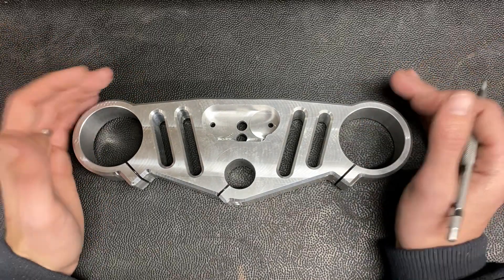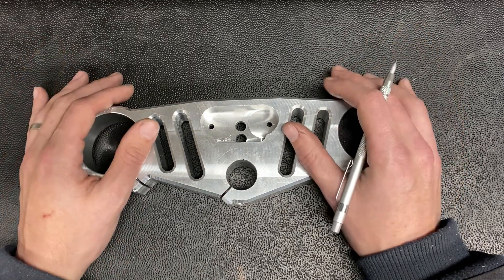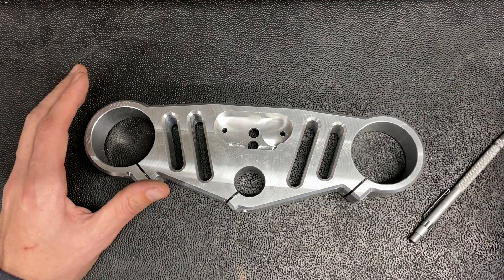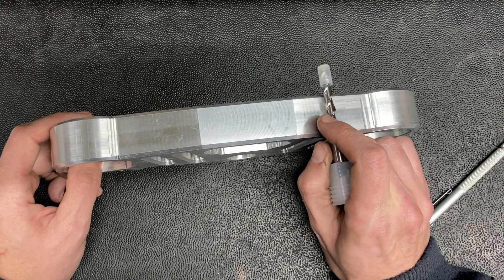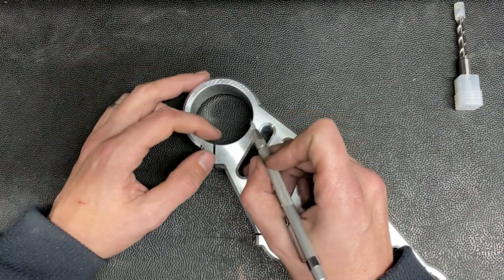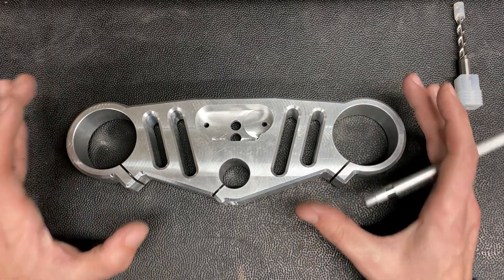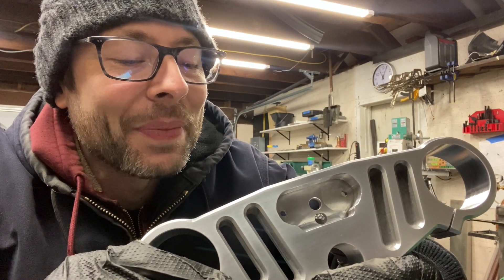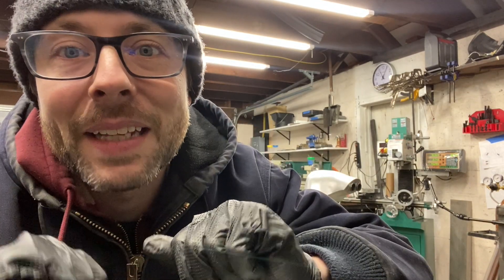Machining a Ducati motorcycle triple clamp pt5: Fixing my mistakes and final assembly!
In the last part of this series, I go over what I did wrong on the part, fix the issues with sanding and the die grinder, and demonstrate the very satisfying fit on the bike!

My gear

Machining
End mills
Lathe tool bits
Tap & Die kit
1-2-3 blocks
Milling vise
Dykem blue layout fluid
Boring head

Welding
Welding helmet

Drafting & Measurement
Caliper (B list)
Caliper (A list)
Micrometer: (B list)
Micrometer: (A list)
Dial indicator holder
Bore gages
Angle finder
Contour gauge

Misc
Impact driver
Chop saw
LED Sewing light
Spill-proof cups for cutting fluid